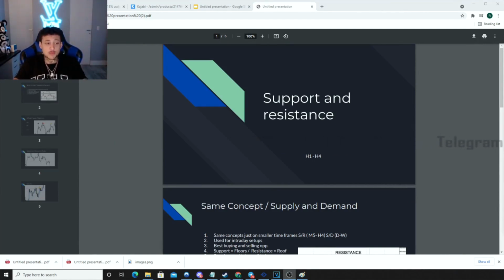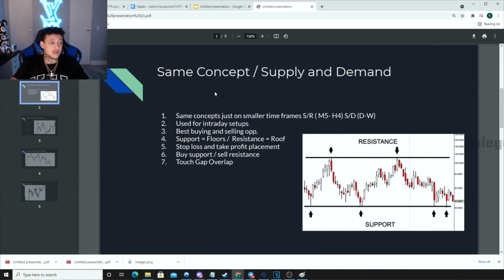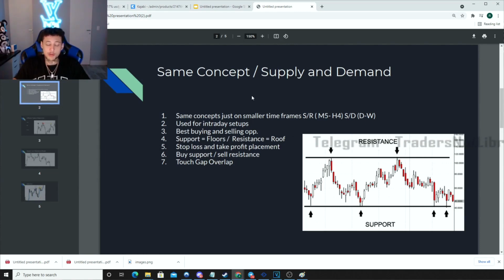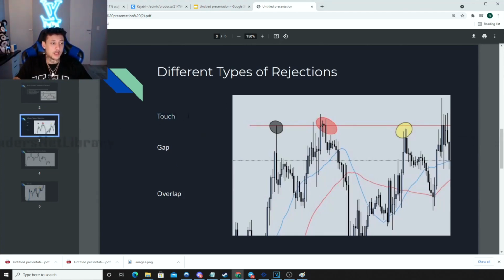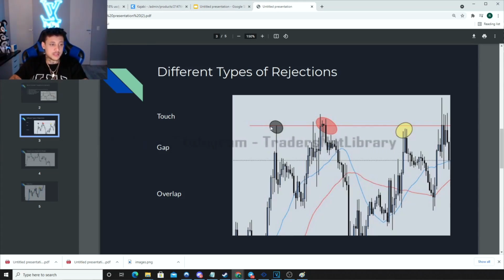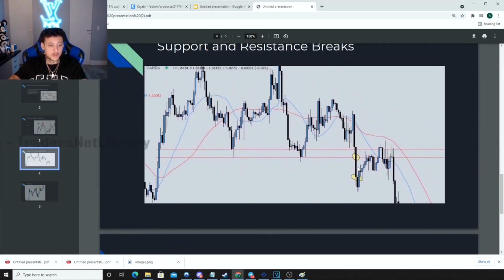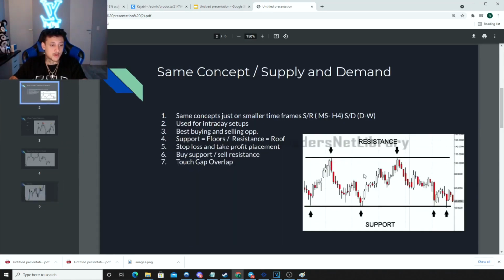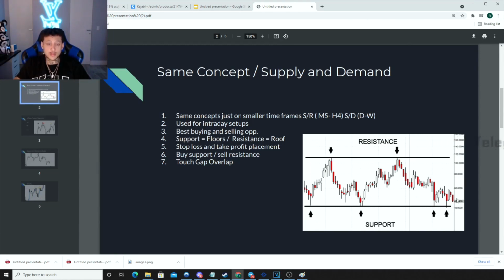3. Support. Resistance. Raul Gonzalez l Zoneflix